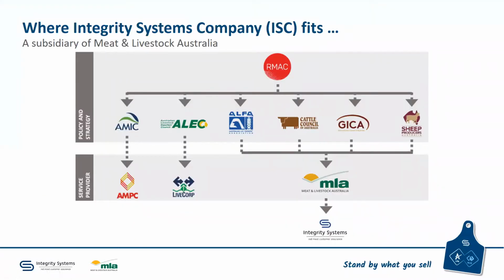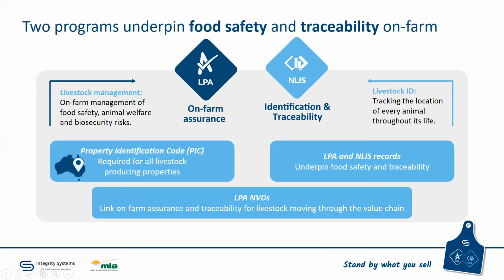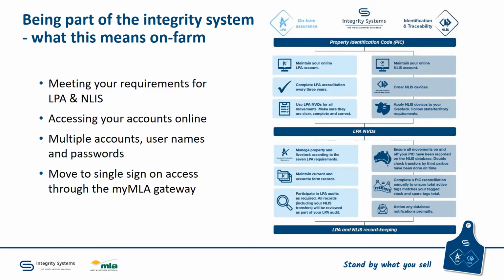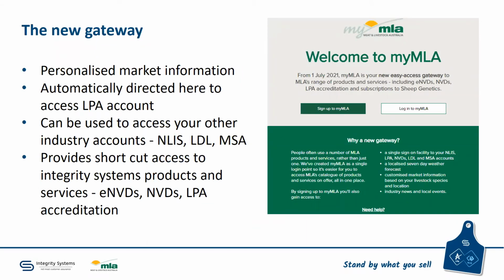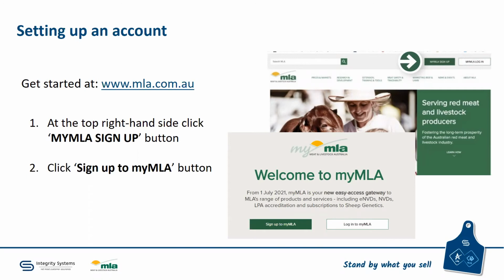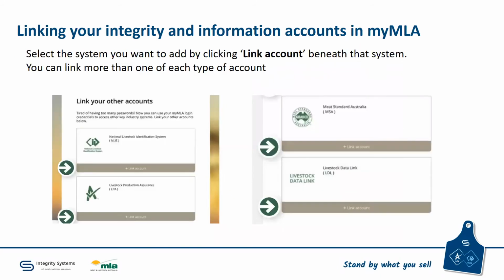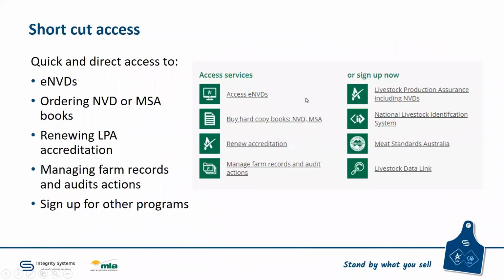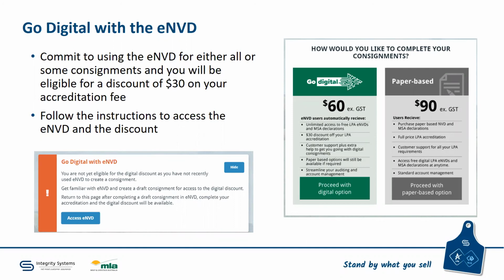ISC - myMLA full recording